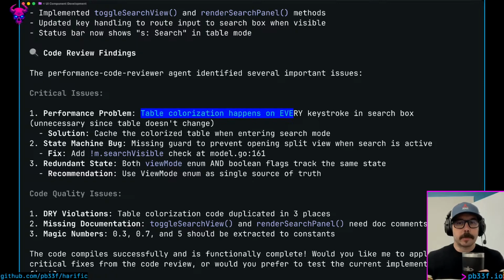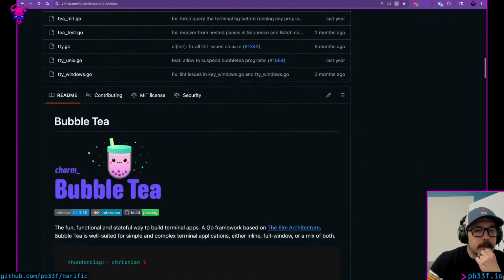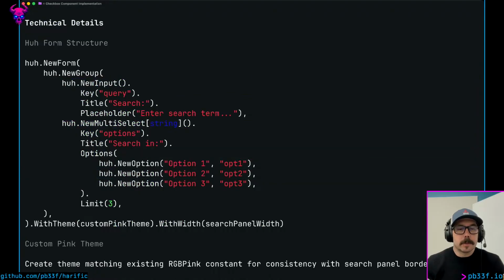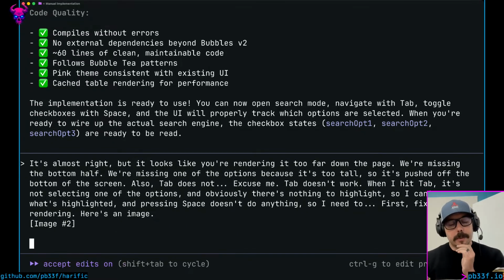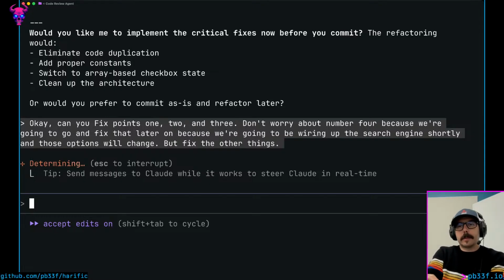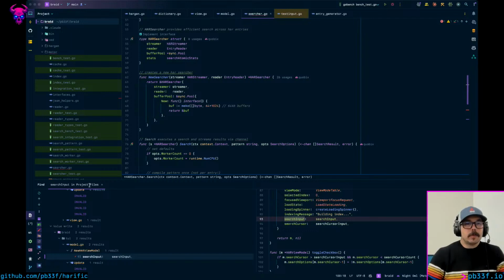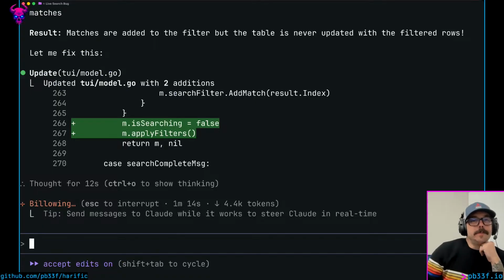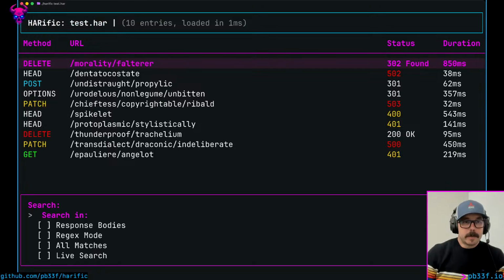quobix codestream hackathon: day 5 (part 2)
hacking on HARific, live from Cisco in San Jose